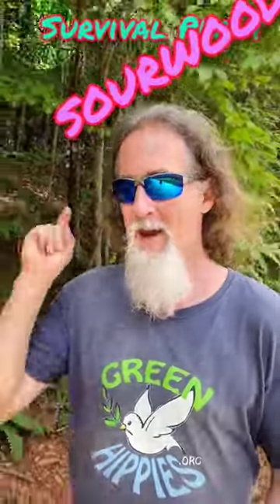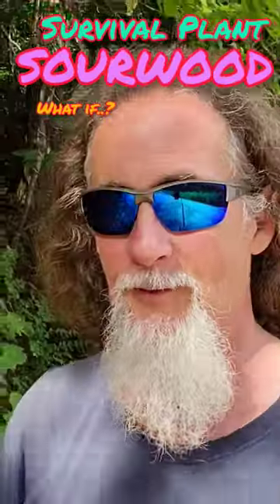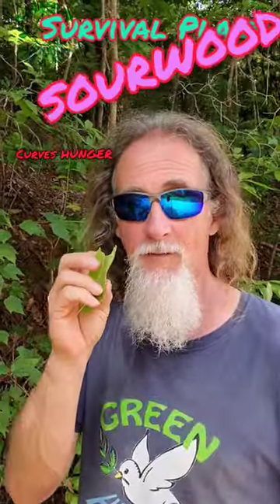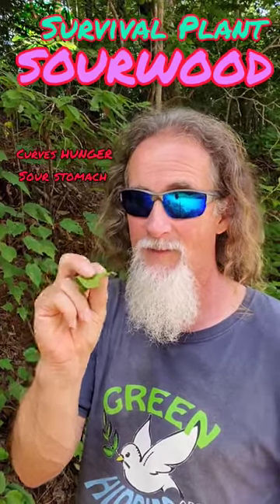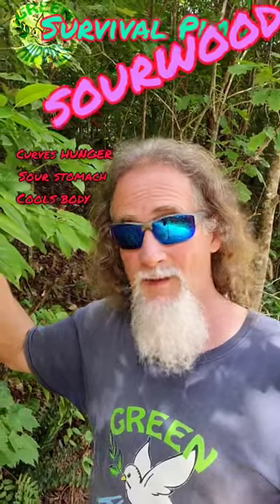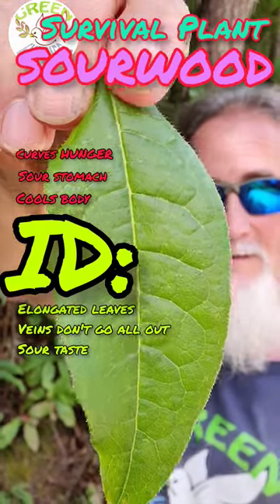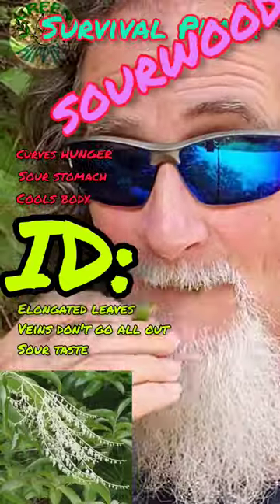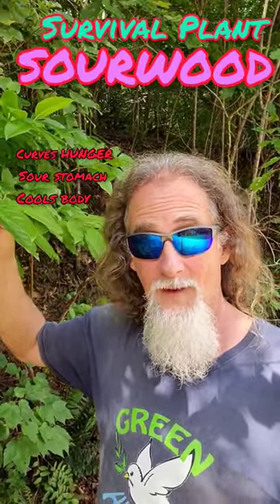🪴Sourwood🪴SURVIVAL PLANT🌳 Series PART 2